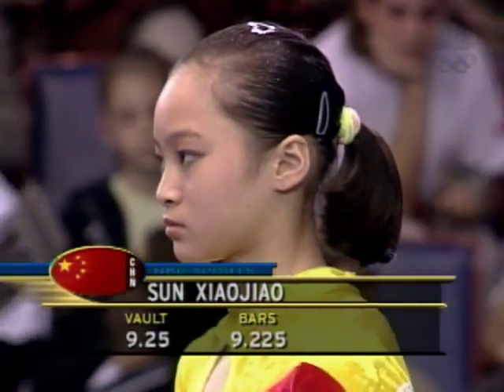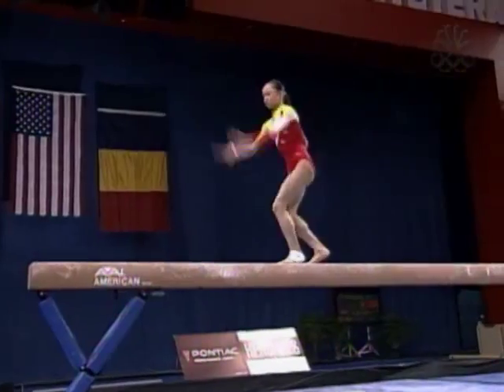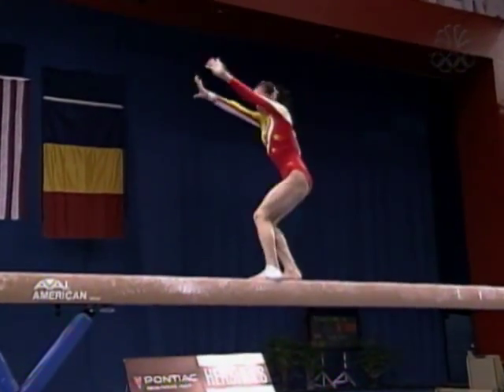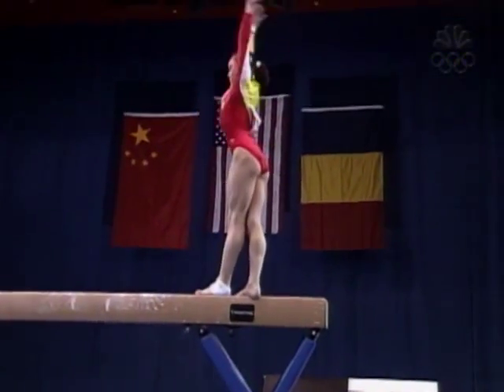Sun Xiaojiao - Balance Beam - 2000 Pontiac International Team Championships - Women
Score: 9.750. Sun Xiaojiao (CHN)
Nov. 10, 2000 - Oncenter - Syracuse, N.Y.

Final Team Standings
1. USA - 151.737
2. Romania - 151.249
3. China - 148.811